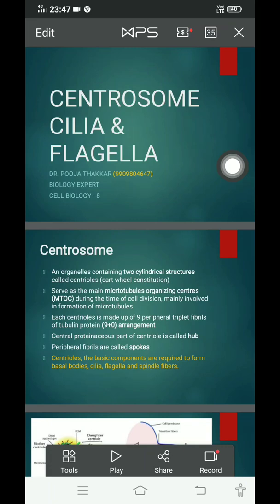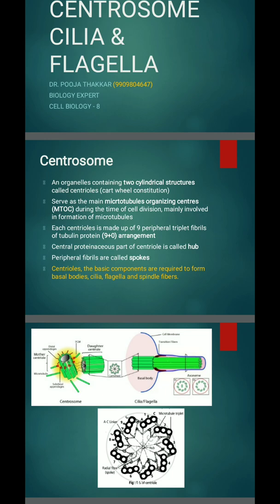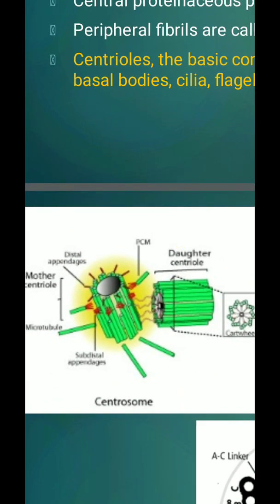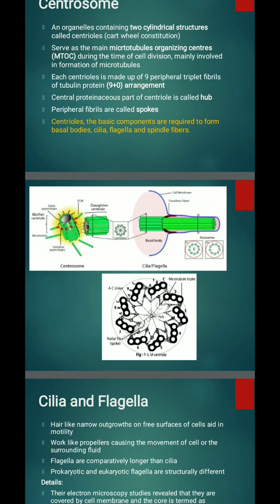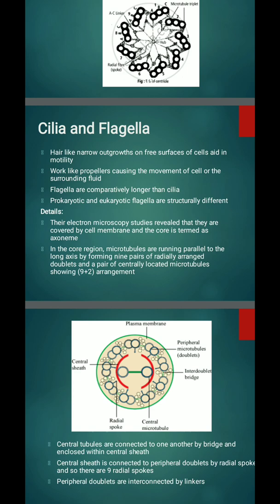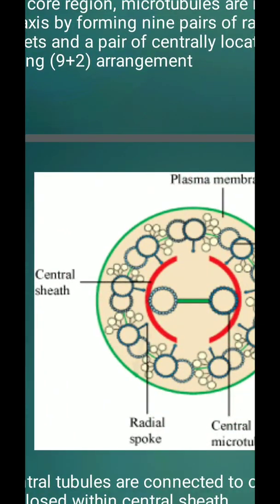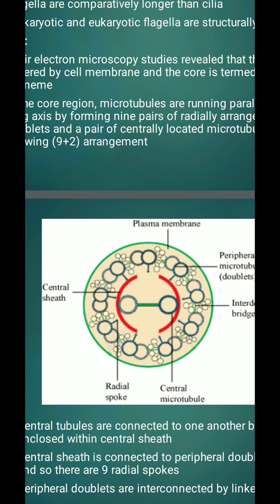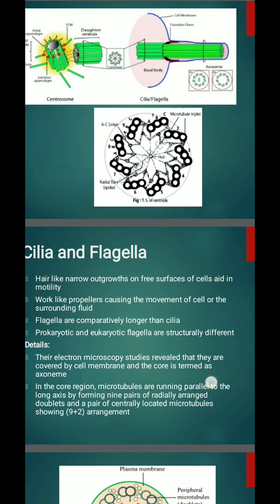Centrosome, Cilia and Flagella (Cell Biology - 8)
Dears, this is Dr Pooja Thakkar, A Biology Expert.
This video is regarding the basics of centrosome and it's components called centrioles.
This also talks about Microtubule formation and it's role. It also contains the brief about the structure and function of Cilia and Flagella.